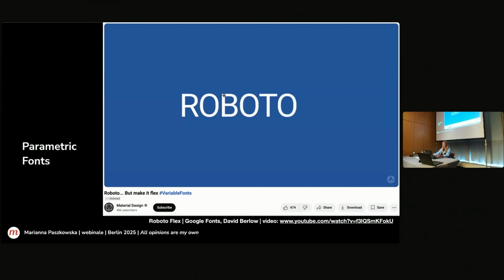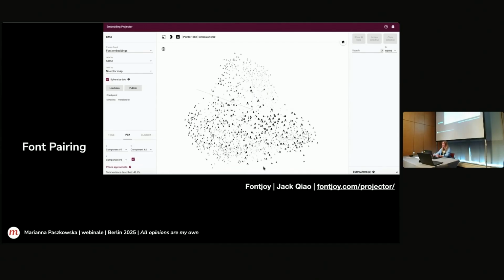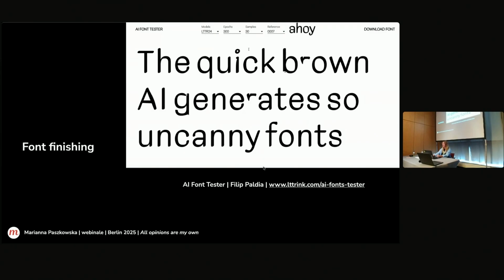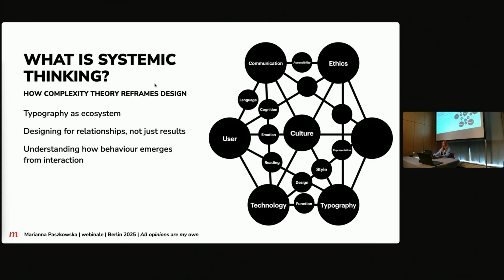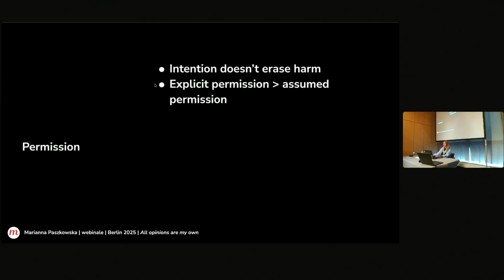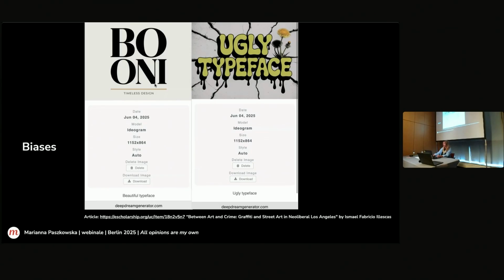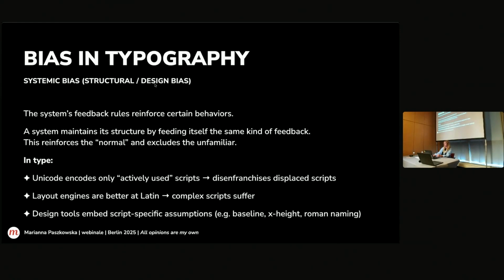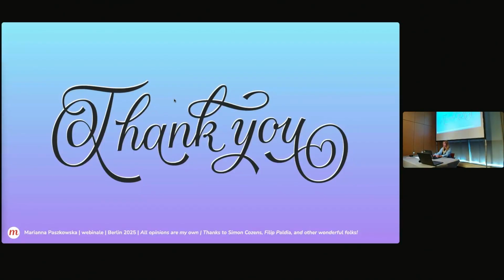AI in Typography: The Impact on Design and Font Development – Marianna Paszkowska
AI is rapidly advancing the field of digital typography, influencing everything from the earliest stages of font creation to rendering on the web. In this session, we will explore theoretical and practical ways AI might be integrated into design workflows, font engineering, and how it might influence font technology. Attendees will learn how these emerging approaches can streamline creative and technical processes, open up new design possibilities, and pose exciting challenges for web developers. Whether you’re a designer or a developer, come discover how AI is reshaping the future of fonts and web typography.